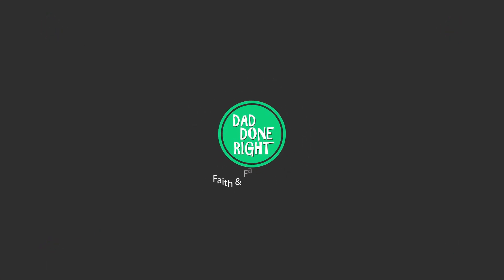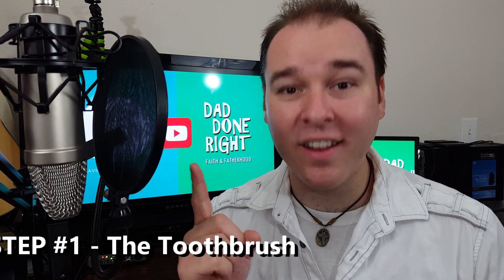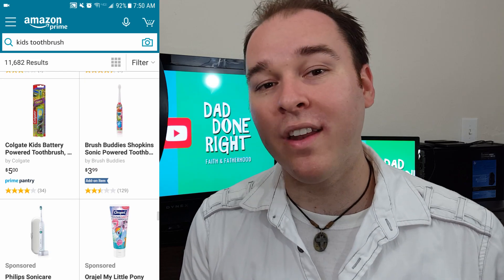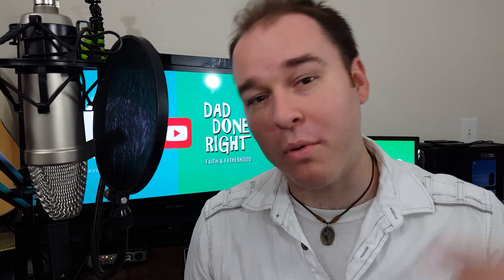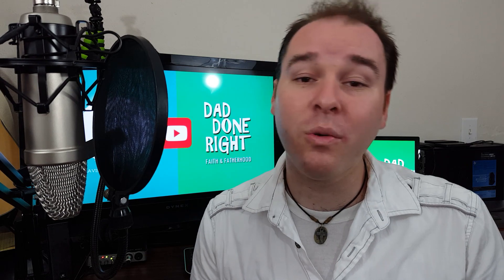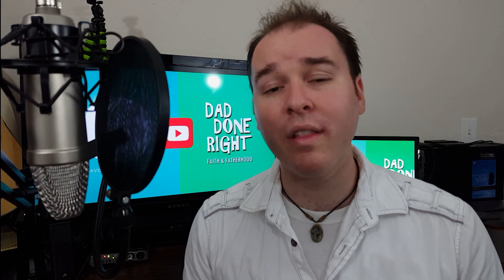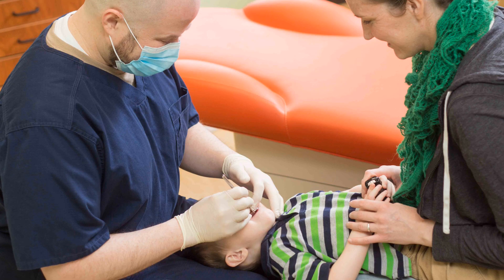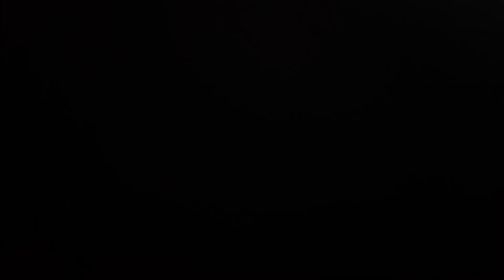How to Brush a Toddler's Teeth Without a Fight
Check out my tutorial on how to brush a toddler's teeth without a fight.

The Toothbrushes We Use in 2020 (Dentist Recommended and Approved):
Best Toothbrush for Toddlers Under 2 Years Old
Best Toothbrush for Growing Kids 2-3+ Years Old
Best Kids 3+ Electric Toothbrushes For Comfort (Various looks ie Frozen, Toy Story etc.)
Best Kids Electric Toothbrush For Kids With Style
Our Favorite Natural Toothpaste For Kids (Flouride Free/Can Be Swallowed)
Our Favorite Natural Toothpaste For Kids (With Flouride/Spit Only)

Today I am going to share my personal insights on how to brush your toddler's teeth. Everyone's situation is different so there is not one answer that fit's all needs but I believe that if repeated these steps will generate positive results and answer that stressful question of "how do I get my toddler to brush his teeth" and of course do it without a fight.

If this video answers the question of how to clean your toddler's teeth, let me know down below.

1. The Toothbrush - Finding the right Toddler Toothbrush 1:28

2. The Toothpaste - Best Baby Toothpaste Options 2:47

3. Routine/Consistency - Choosing the best time to brush your baby's teeth 3:32

4. Teeth Brushing - Tips, Strategy, Distractions to make brushing your toddler's teeth easier 4:31

5. Positioning the Toddler for Brushing / Techniques 6:55

✅ THUMBS UP if you enjoyed watching this video please!

Gear I Use:

My Main Camera
My Favorite Budget Camera
My Main Studio Youtube Lens
My Favorite Budget Key Light
Amazing Budget Light Dome For Soft Light
My Favorite Portable Back Light (RGB Color Light)
Super Cheap Spotlight For Hair Light
My Favorite Overall Studio Microphone
My Favorite Budget/Portable Microphone
My Favorite Lavalier Microphone
My Favorite Gimbal EVER
My Favorite Budget Video Tripod

Dad Done Right - Travis Carter

About this video:
In this video Travis shares tips and strategy (2017) on how to brush baby's teeth or how to brush a toddler's teeth. Everything shared in this video has worked well from personal experience, but every child is different so situations may vary. Baby oral care is extremely important to prevent tooth decay on those baby teeth is so it is important to know how to get a toddler to brush his or her teeth. I will show two different positions to hold your child and hopefully these tooth brushing techniques will help you brush your toddler's teeth without a fight! Our toothpaste of choice is tom's toothpaste and we think it is one of the best kids toothpaste options to protect those little toddler teeth.